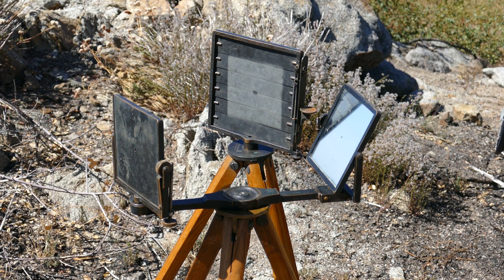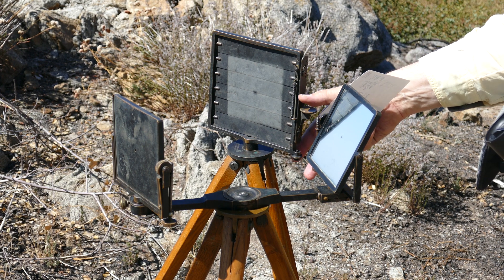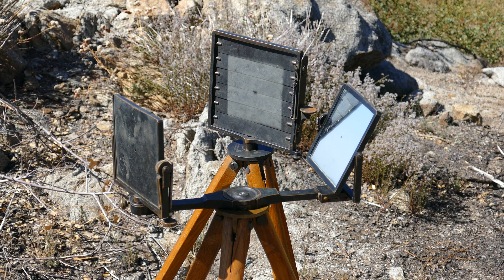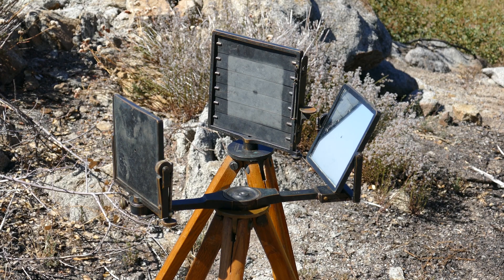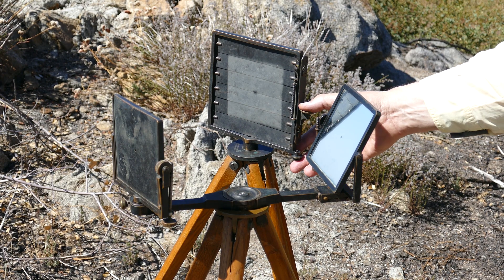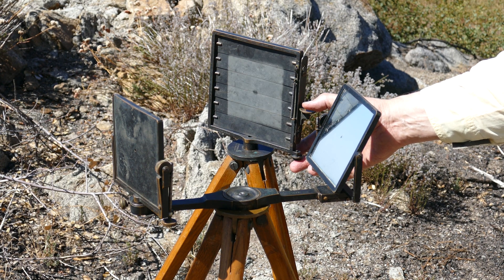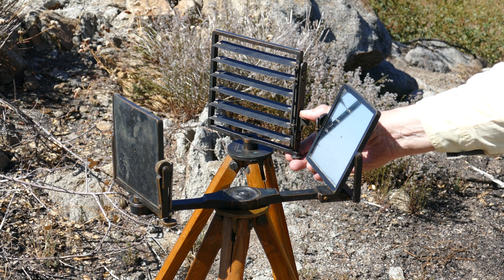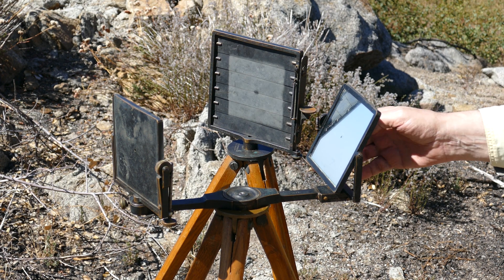American Heliograph Model 1905 Demonstration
In this modern demonstration, an antique American Army Heliograph (Model of 1905) is used to successfully flash a (very short) message to an observer 18.4 miles away. The value of the video is in showing how the heliograph was configured and operated to signal long distances - not in my (pathetic) sending technique, which is painfully, painfully slow (and not Morse Code, either). In my defense, is the very first time I've ever used this  machine to signal another person. This type of heliograph was developed by the United States Signal Service, and was manufactured by Julien Friez & Company, Keuffel & Esser, Dietzgen and other companies. This example was assembled from components from Julien P.Friez & Sons and Keuffel & Esser.